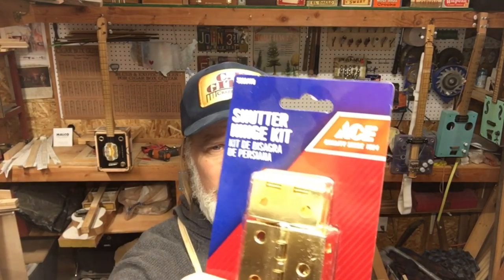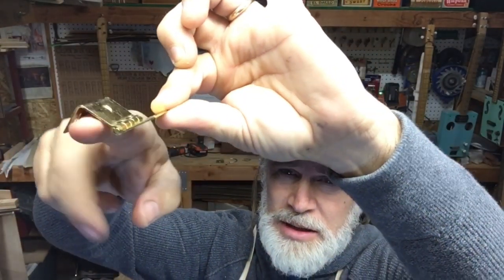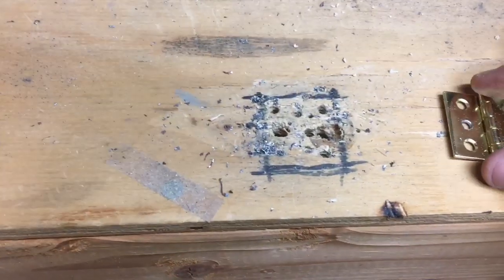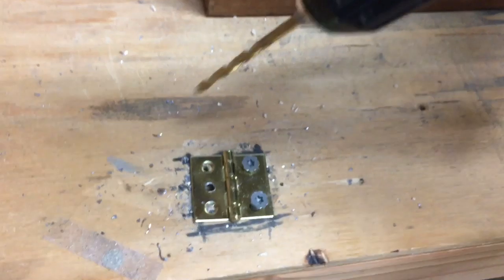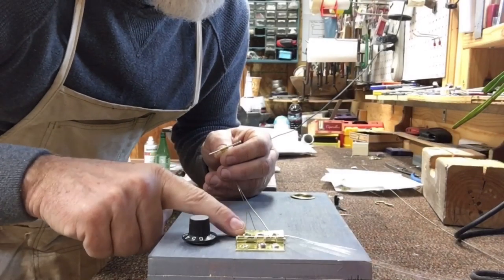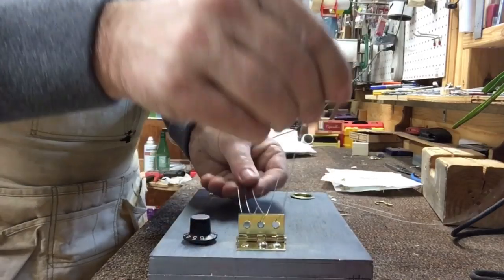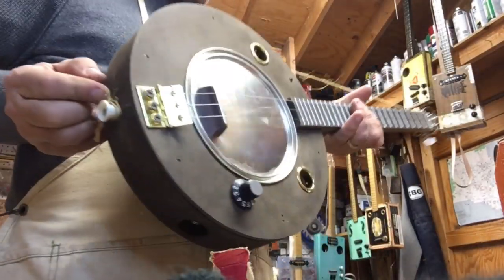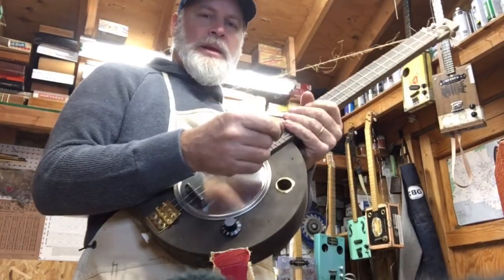Using Hinges for Cigar Box Guitars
Ace Hardware sells a stutter hinge package that includes 4 normal 1.5 hinges as well as 4 specialty hinges and two buttons that work great for strap buttons.